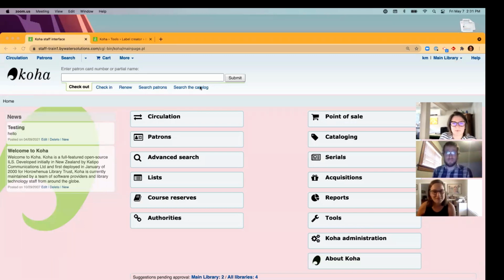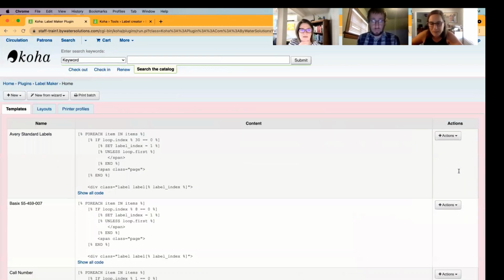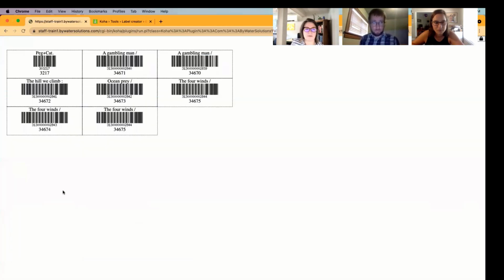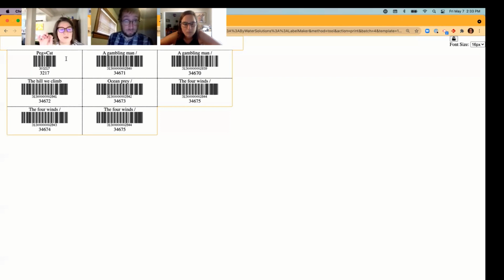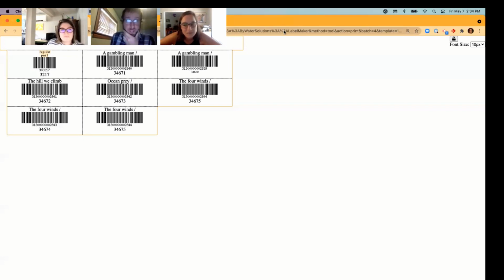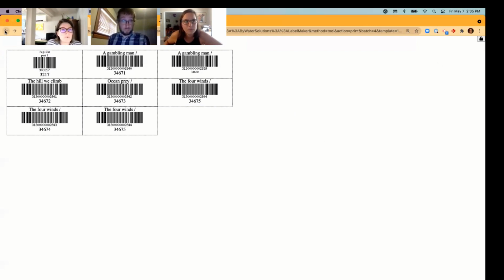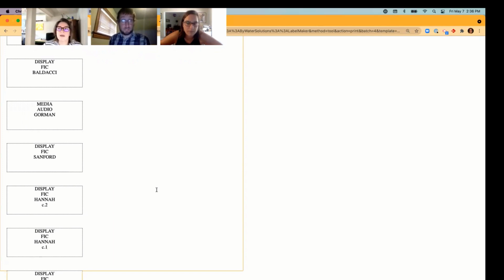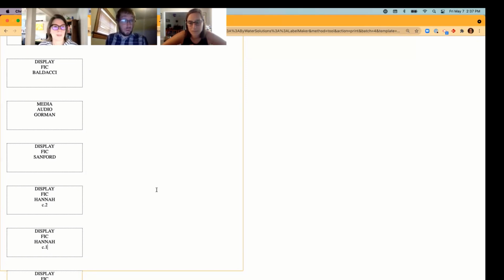Monday Minutes: Enhancements to Label Maker Plugin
We show a new enhancement to the plugin , Label Maker.